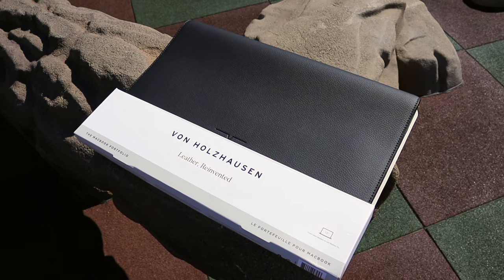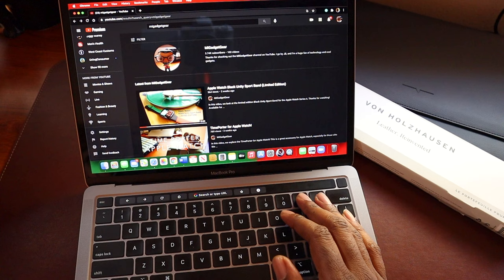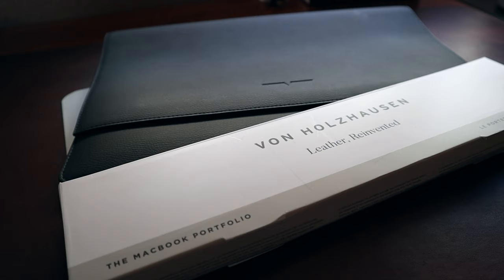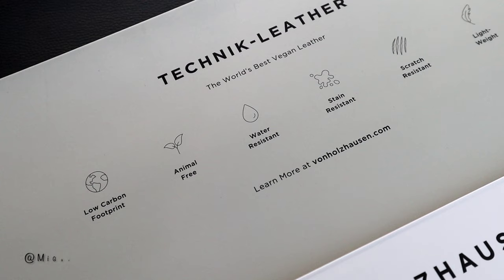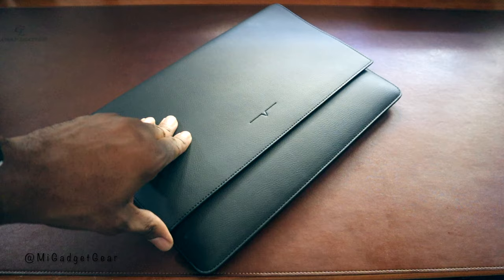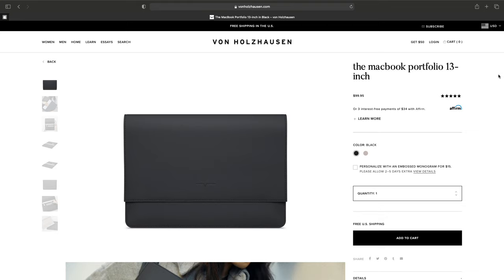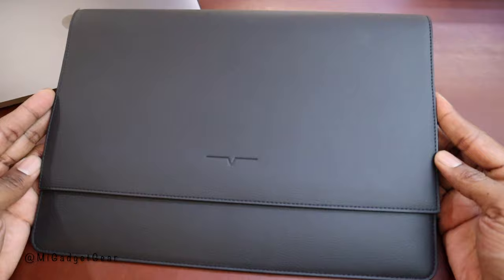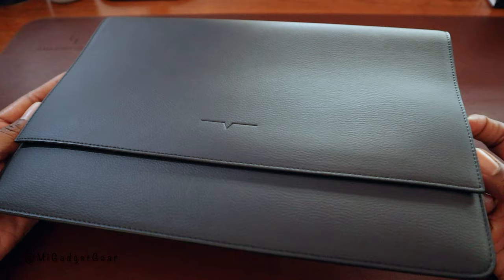Review of the Von Holzhausen MacBook 13" Portfolio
In this video, we take a quick look at the Von Holzhausen MacBook 13" Portfolio. I purchased this portfolio for my 13" MacBook Pro, with the new M1 chip.